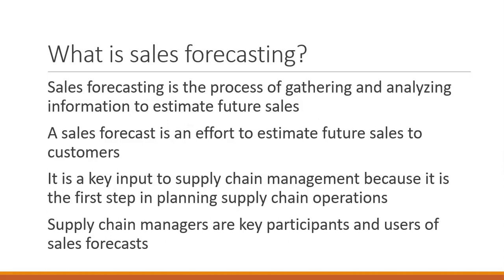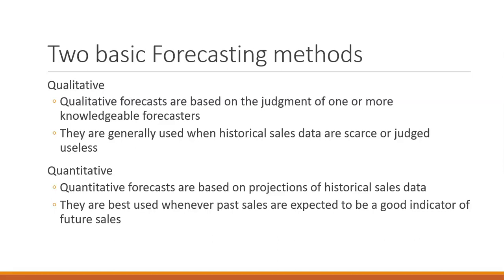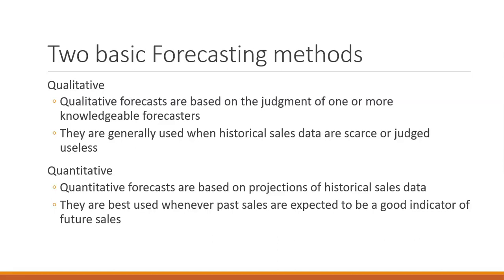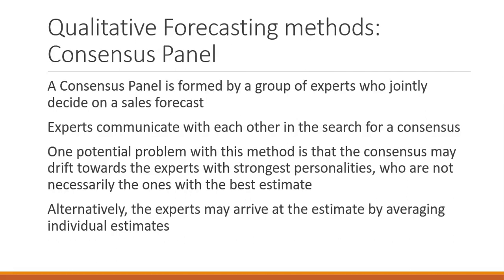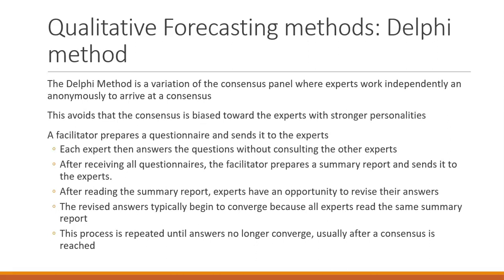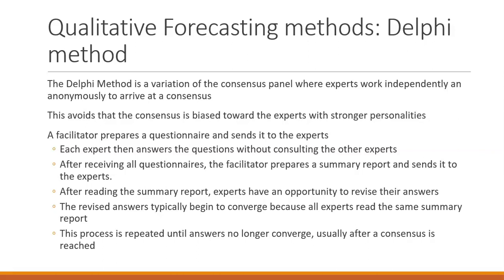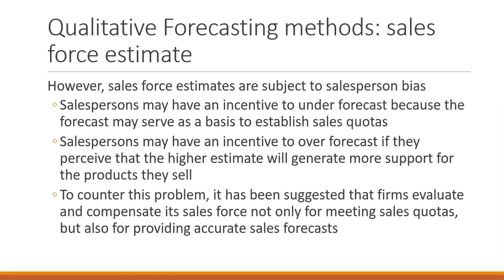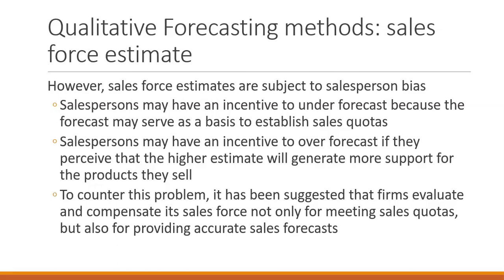BA 362 Chapter 4 Video 1